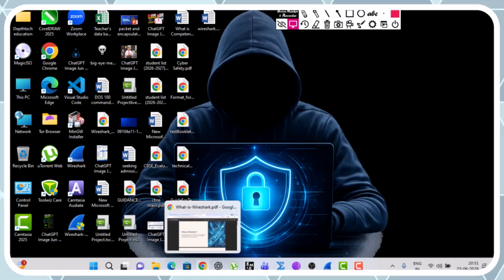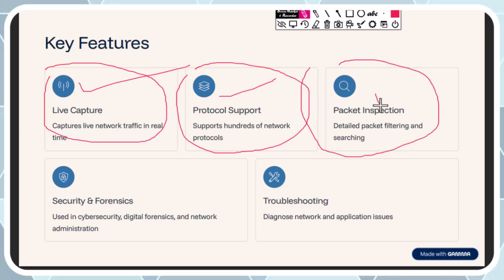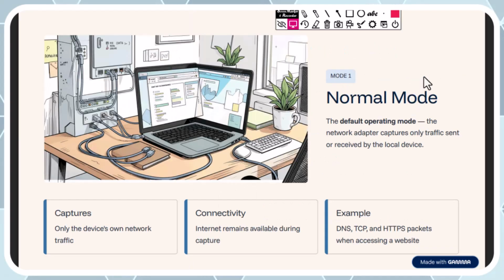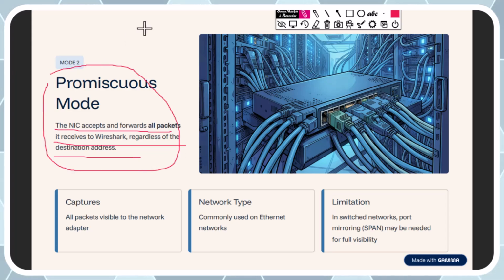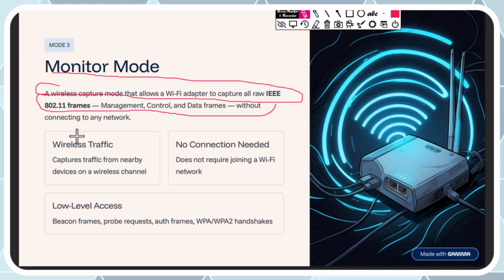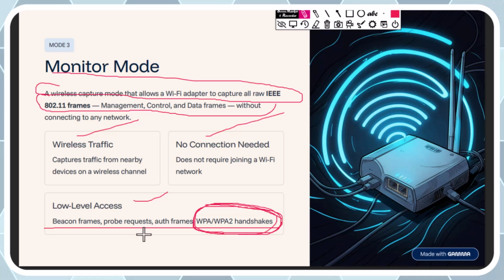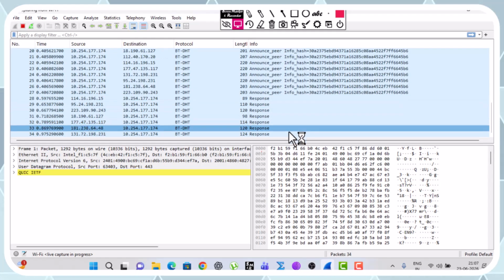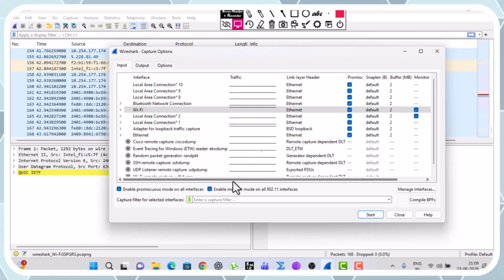Wireshark 3 Powerful hacking Modes Explained (mostly use in hacking Cases)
In this video, we explore the three major modes of Wireshark: Normal Mode, Promiscuous Mode, and Monitor Mode. Learn how each mode works, what type of network traffic it can capture, and why cybersecurity professionals and ethical hackers use them for network analysis and troubleshooting.
📌 Topics Covered:
What is Wireshark?
Normal Mode Explained
Promiscuous Mode Explained
Monitor Mode Explained
Difference Between Promiscuous and Monitor Mode
Beacon Frames
Probe Requests & Probe Responses
Authentication Frames
Wireless Packet Capture
How Hackers and Security Researchers Use These Modes
Real-World Cybersecurity Applications
⚠️ This video is for educational and ethical cybersecurity learning purposes only. Do not use these techniques on networks without proper authorization.